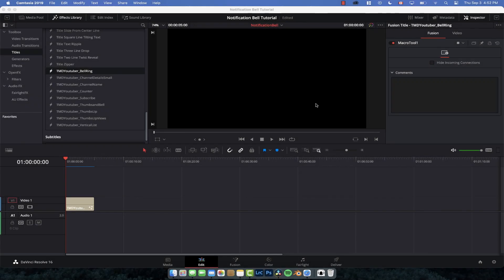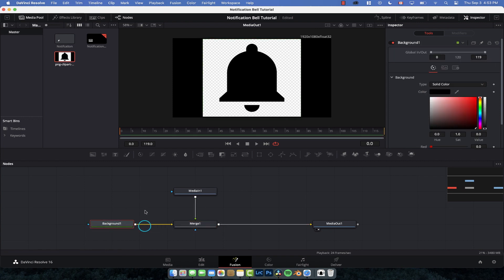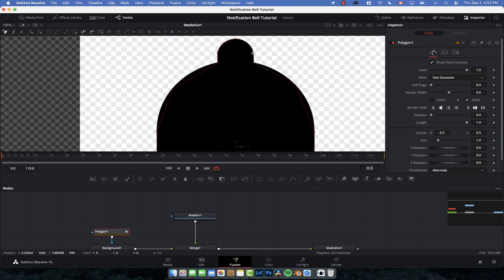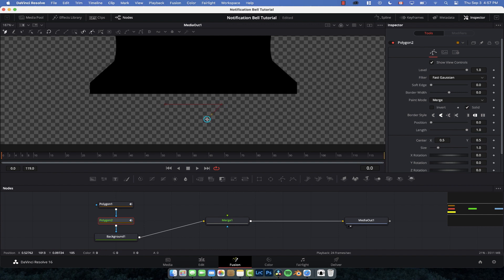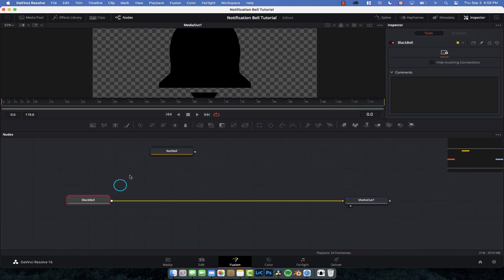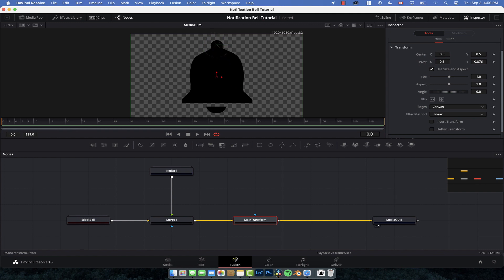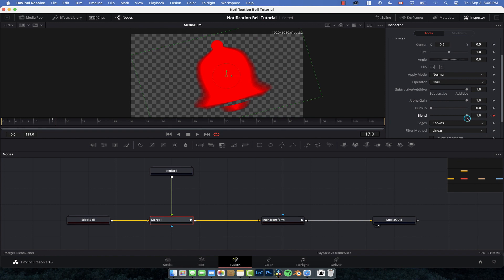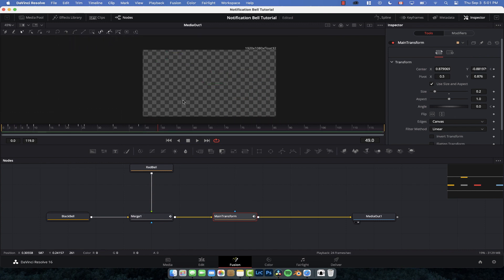Notification Bell animation in Davinci Resolve 16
A pretty cool effect that will teach you a bit more about fusion!